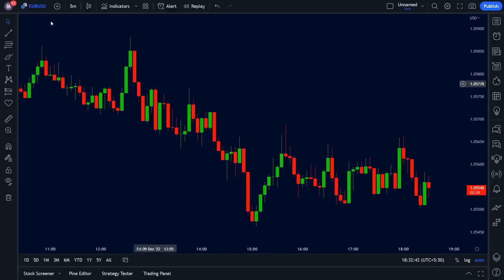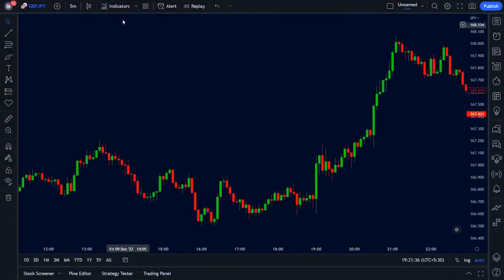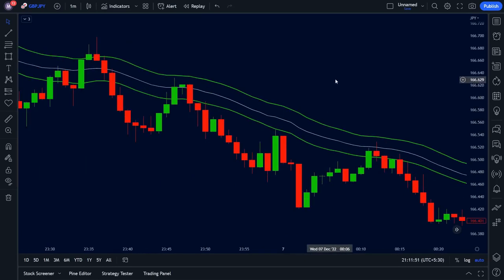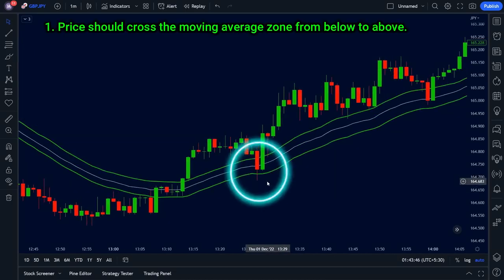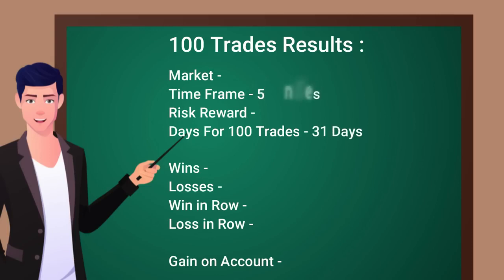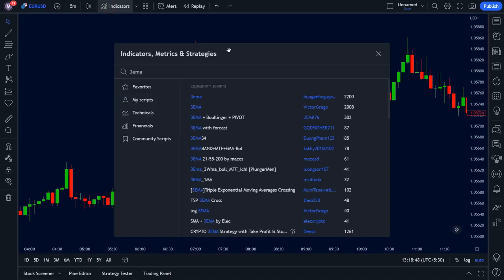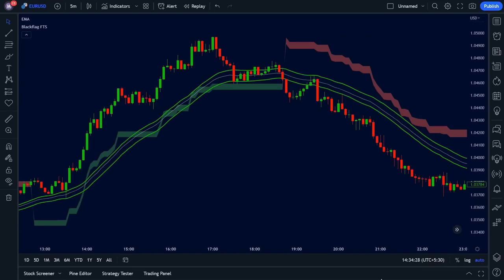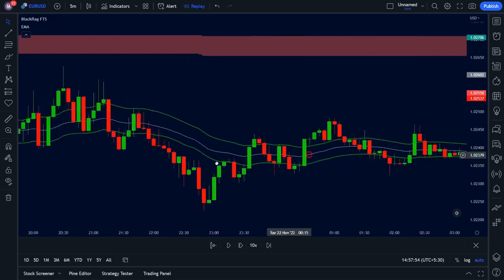Game changer Accurate Buy Sell Signal Indicator in TradingView 100% Profitable in Intraday Trading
This free TradingView indicator will blow your mind! By detecting key levels of support and resistance and generating profitable buy and sell signals, this indicator has the potential to take your trading profits to the next level. Don't miss out on this game-changing tool!

Music